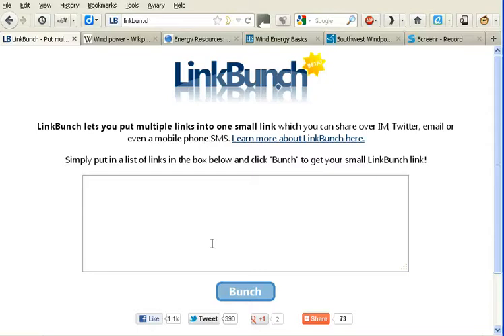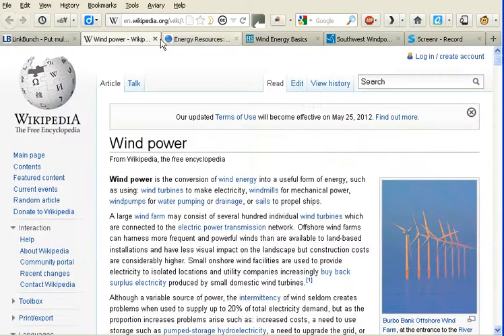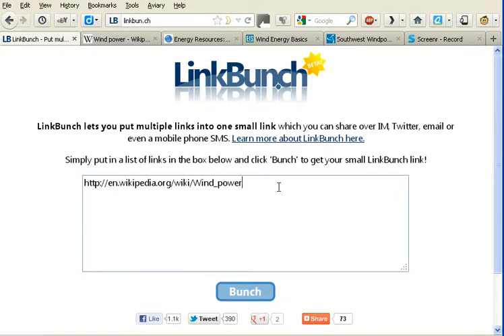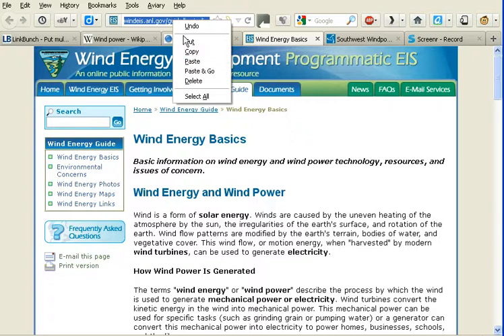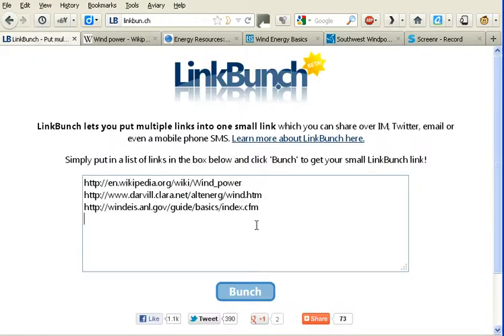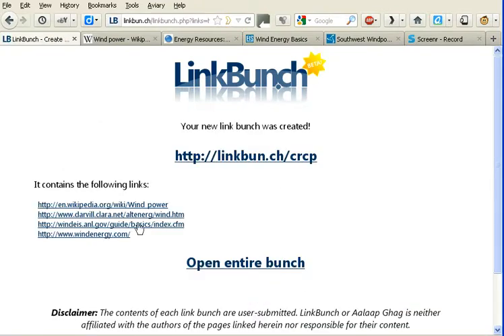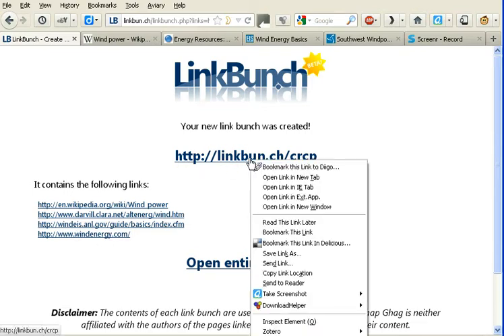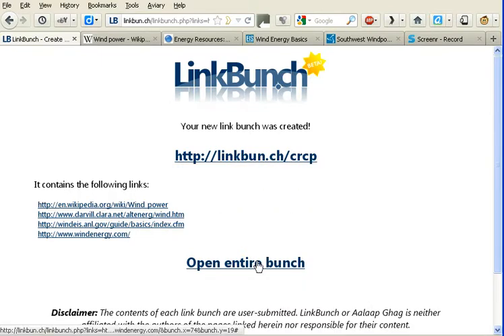Screencast by IaninSheffield from Screenr.com